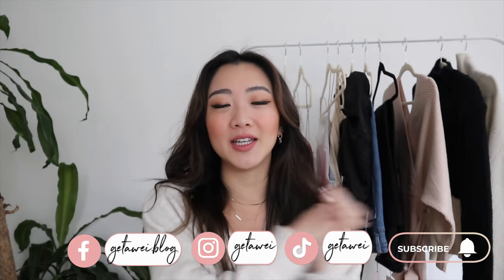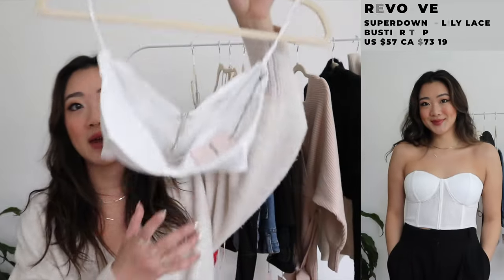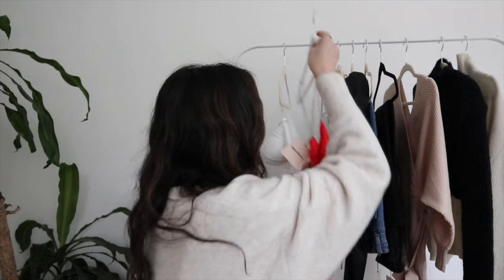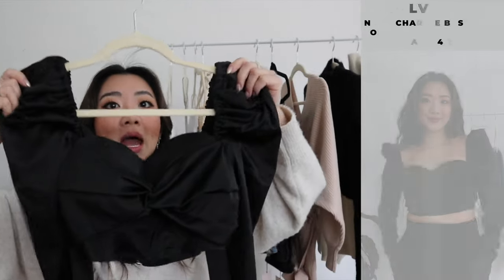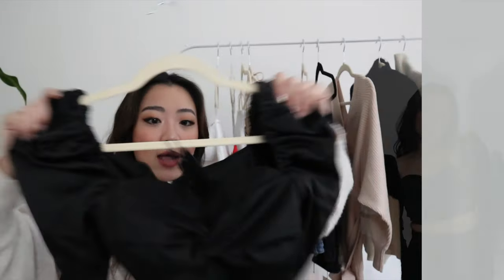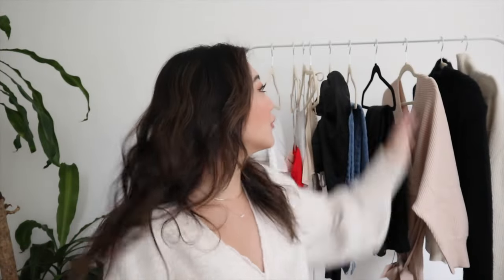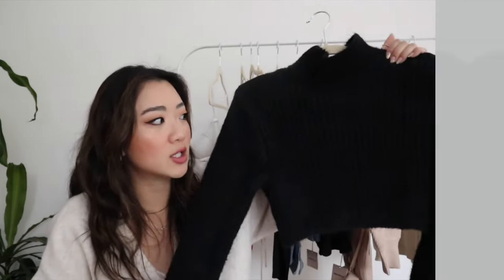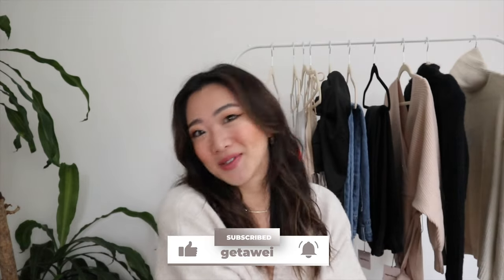WINTER REVOLVE HAUL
1,500 free Supercharger km or 1,000 free Supercharger miles on a new/used Tesla (must be purchased through the Tesla website)

$50 OFF ENDY MATTRESS WITH CODE:
WEI50

Code: getawei

MY MUST-HAVE AMAZON ITEMS: